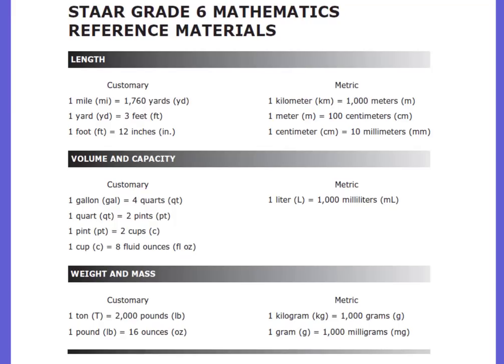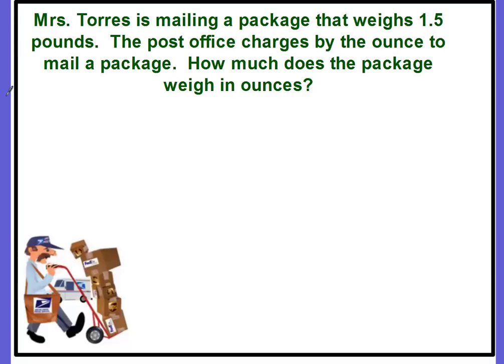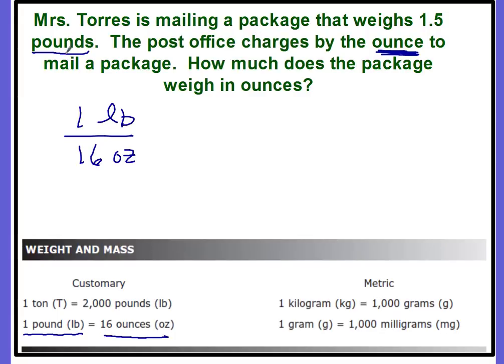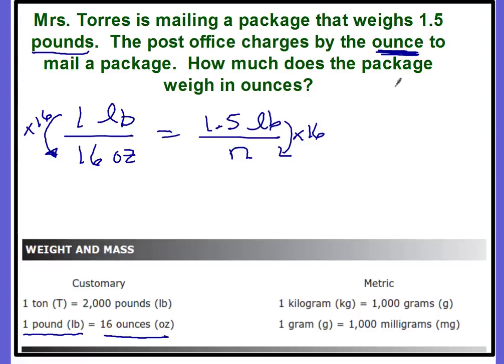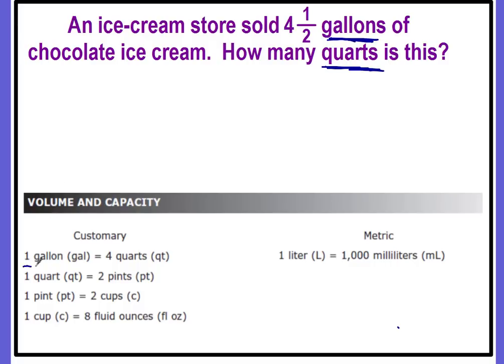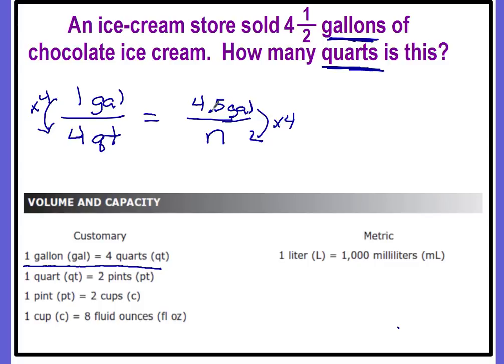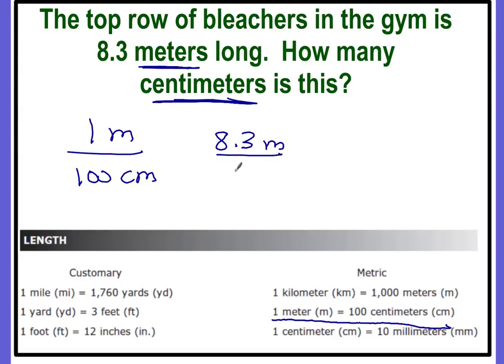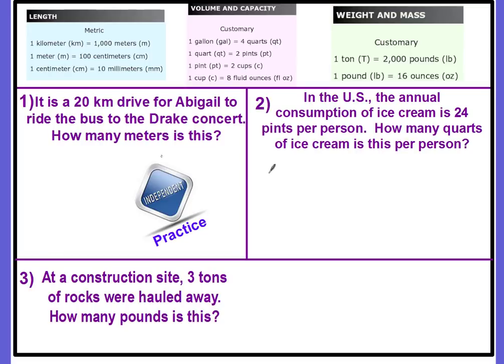Measurement Conversions Part I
1-step conversions within the customary system and within the metric system